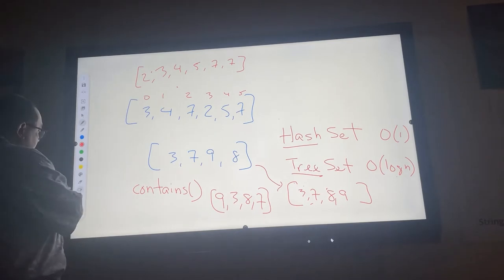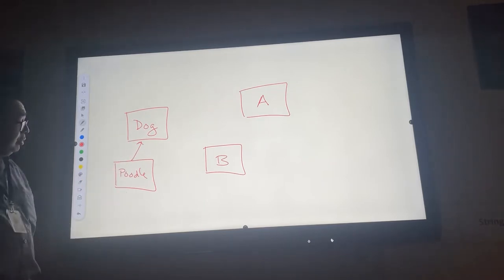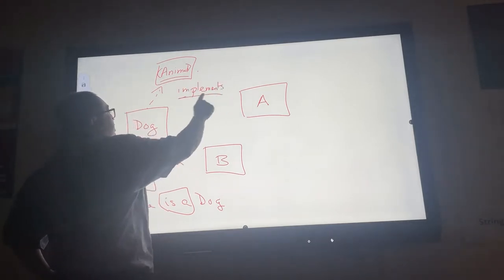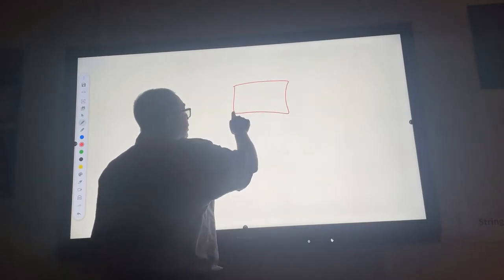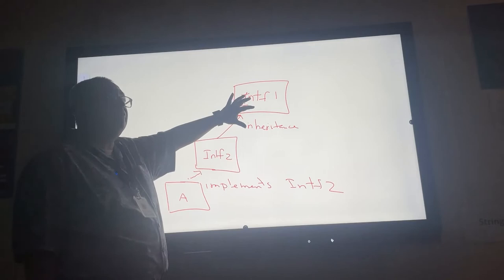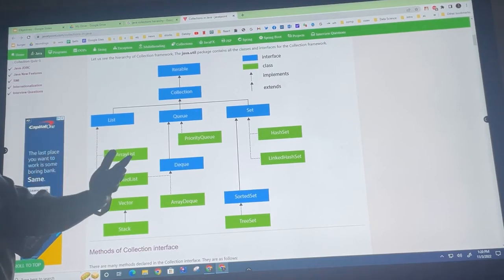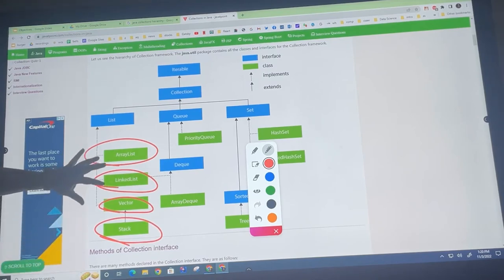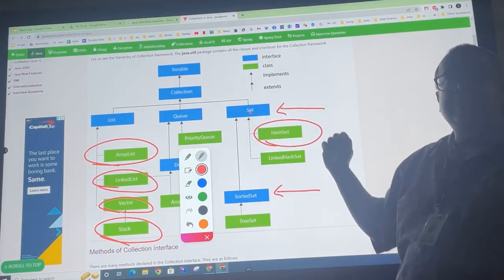DS 024: How Sets Fit Into Java's Collections Interface Heirarchy